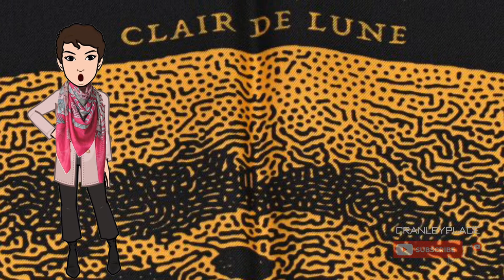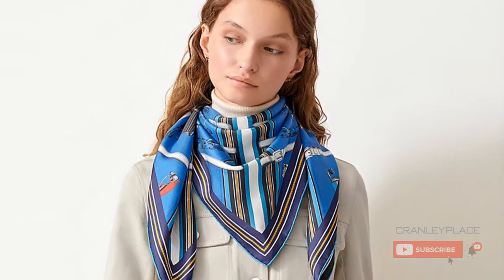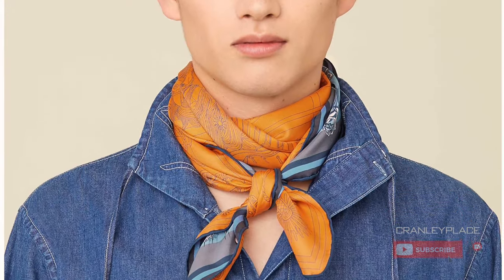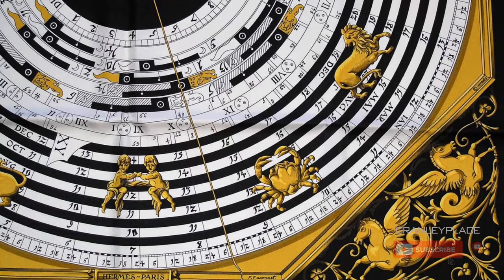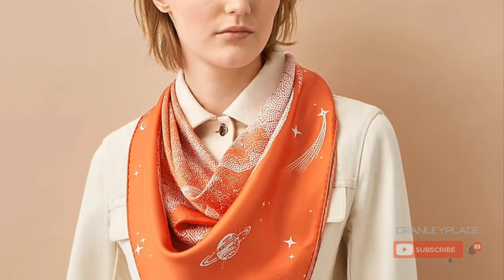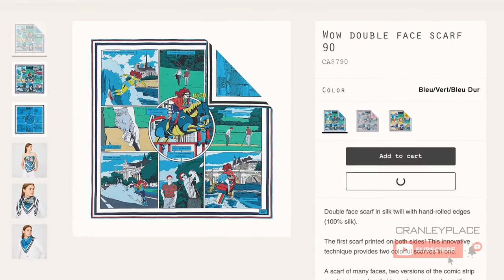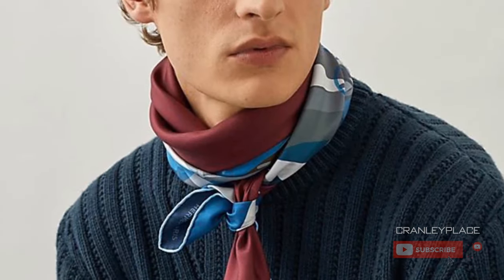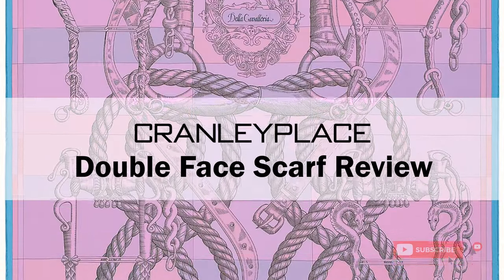Scarf Review: Hermès 2021 Double Face Scarves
Wondering about the double-faced scarves from Hermès? Watch this video to learn about the origin of this concept and check out some of what’s available this season, along with more about the designs and artists behind them.

00:00 Intro
00:52 Origins of the double face scarf
02:45 La danse des chevaux double face 90 by Jean-Louis Sauvat
03:40 Astrologie, astronomie double face 90 by Françoise Faconnet and Gianpaolo Pagni
04:15 De L’ombrelle aux duels double face 90 by Pierre Marie
05:15 Clair de lune double face scarf 90 by Dimitri Rybaltchenko
06:01 Della cavalleria favolosa double face scarf 90 by Virginie Jamin
06:52 Wow double face 90 by Ugo Bienvenu
07:36 Hermès dress code double face 90 by Daniel Clowes
08:30 Hermès, drive me crazy double face 90 by Yoni Alter
09:10 Route 24 double face 90 by Elias Kafouros